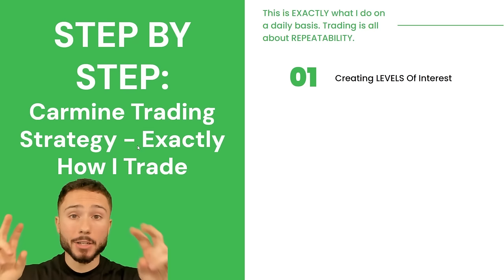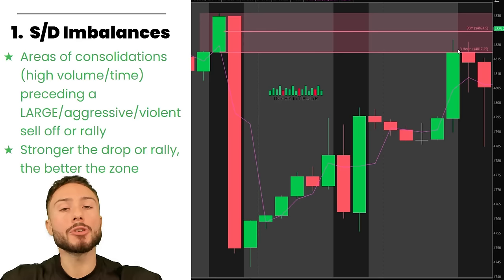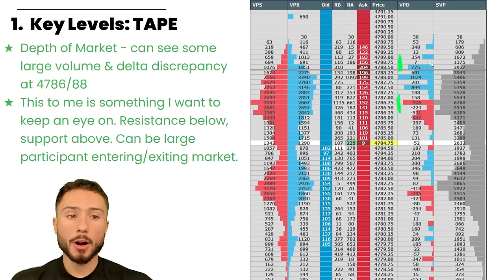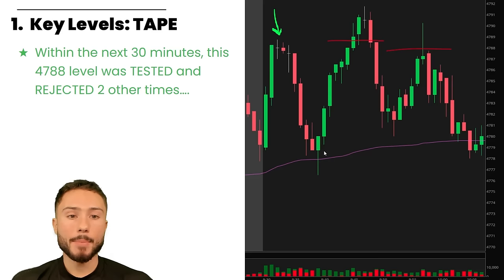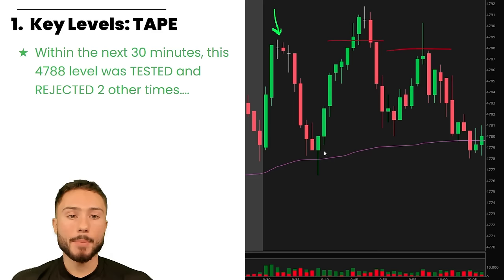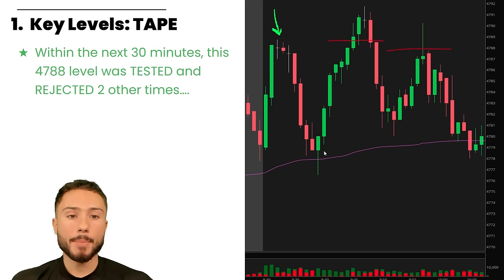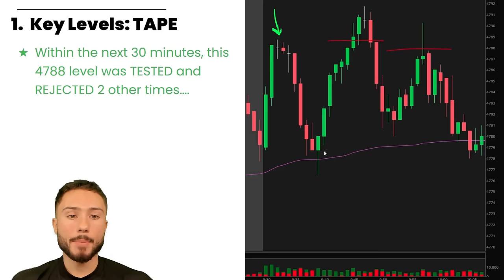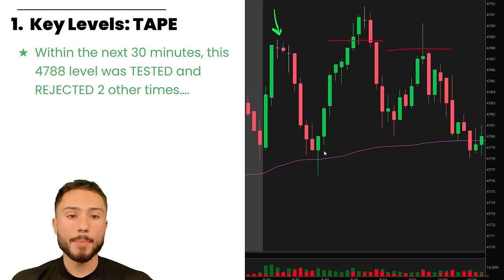The Most Profitable Trading Strategy I Use (STEP-BY-STEP)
This is a step by step video explaining the most profitable day trading strategy I use.

The first step is creating levels of interest. A valid level interest is a supply or demand zone, a level formed off the time and sales / level 2, support resistance with multiple touches or large buying/selling at a specific price.

The second step is gauging the markets reaction at that level of interest. Are buyers willing to buy? Are sellers willing to sell? This is where I find a confirmation signal providing a valid entry trigger at my level of interest.

The third step is creating a trading plan. A valid trading plan involves a thesis, a stop loss and a target.

The fourth step is managing risk around the plan and the fifth step is controlling my emotions will maintaining proper risk management.